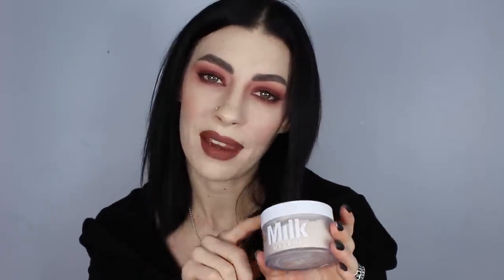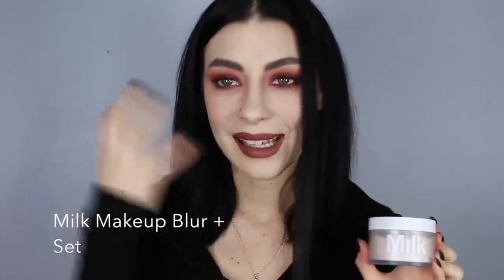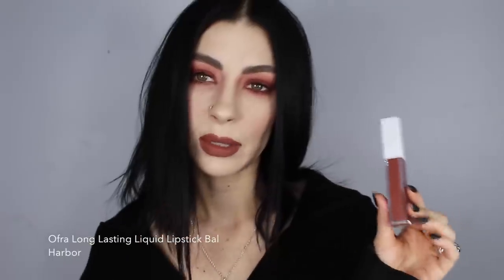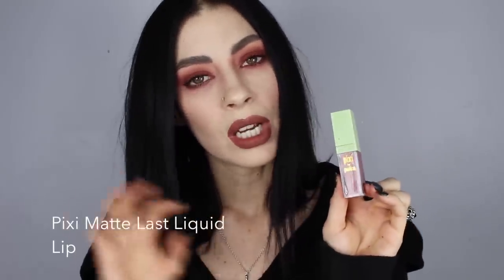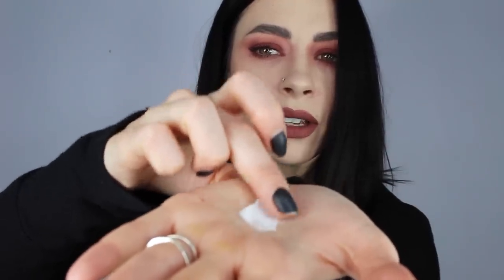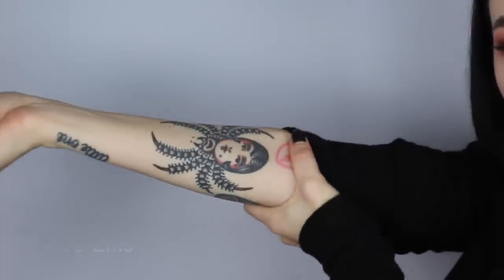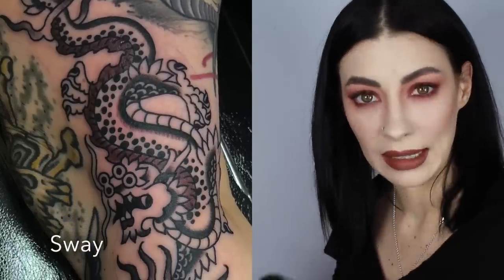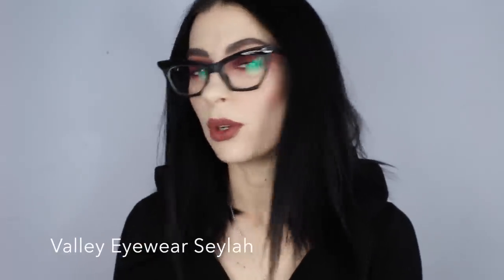OBSESSIONS | Cruelty Free + Vegan Faves, Beauty, Books, Fashion & Tattoos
All of my favorite products from Fall/Winter

Friends! If you do decide to purchase any of my recommendations please consider using the links below, I do receive a small commission from these links and youtube ads don't pay the bills (insert laughing face emoji here) so I truly appreciate the support!

Matte Last
Brow Gel
Light Wonder
The Gargoyle
HEY I know what you're doing lurking this description box, you'll have to just watch the video to see the rest! ;P

Im wearing on my face
Light wonder #2
Milk Flex Fair
Charlotte Tilbury First Love Blush
KVD Lolita shadow
Milk Kush Mascara
Ofra Bal Harbor Lips
Nails are black gel polish buffed to make matte

All products used and mentioned are Vegan and Cruelty Free

Some of these products were sent to me for consideration by the brand. These links will take you directly to the product mentioned. Of course you don't have to use them, but I truly appreciate your support if you do. I will NEVER EVER endorse a product I don't love.

My hand mirror

Selfie/Thumbnail camera Sony A5100